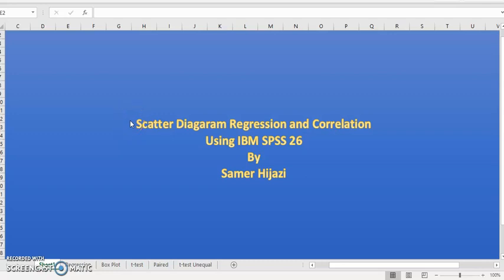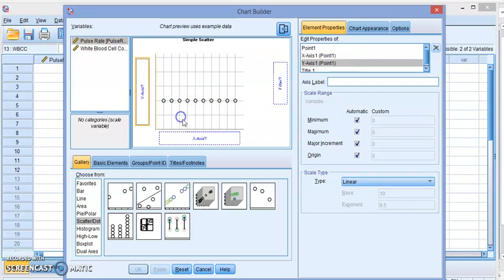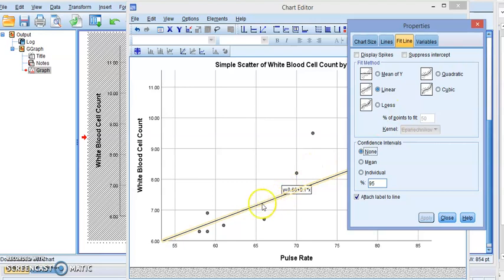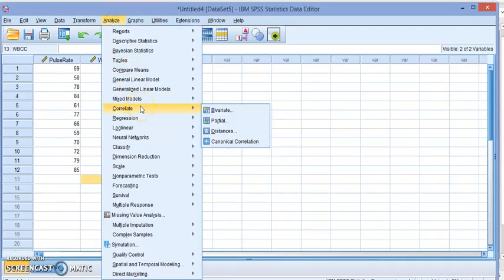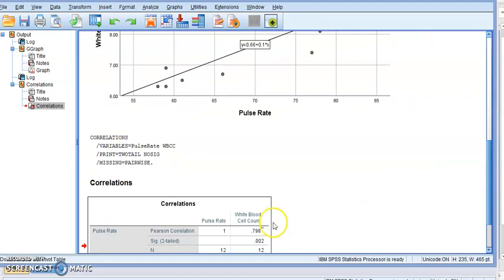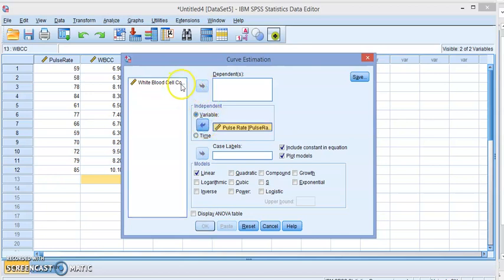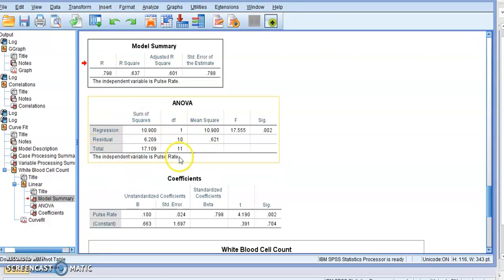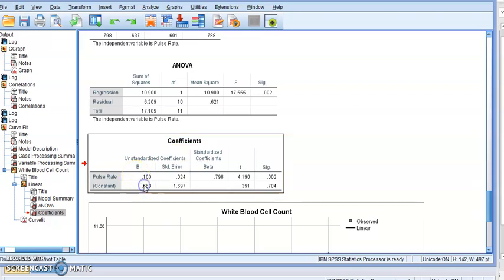Creating Scatter Diagram and Performing Regression and Correlation Analysis in IBM SPSS.